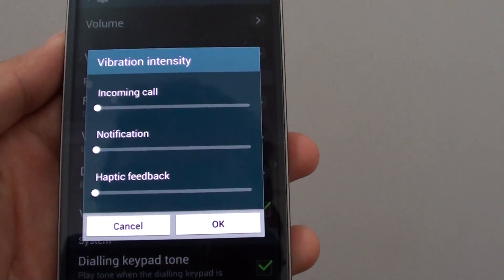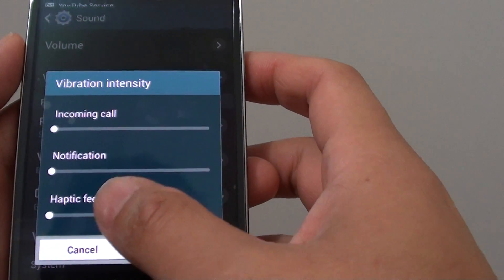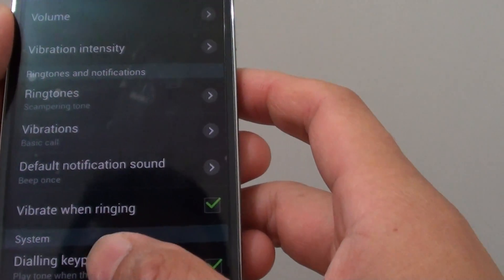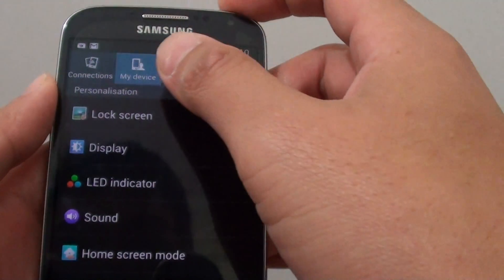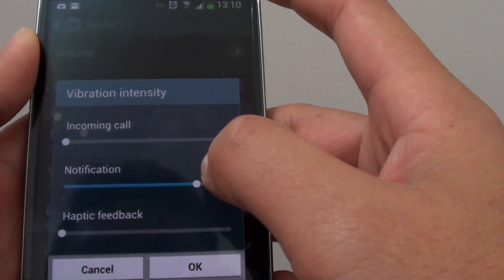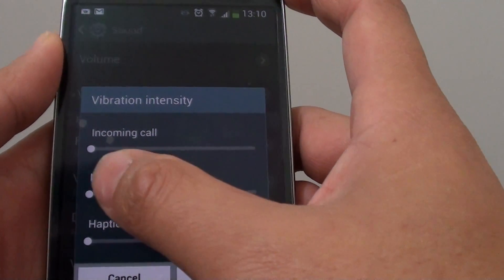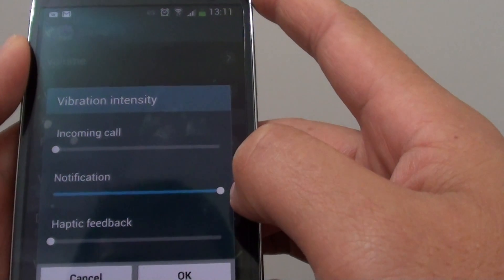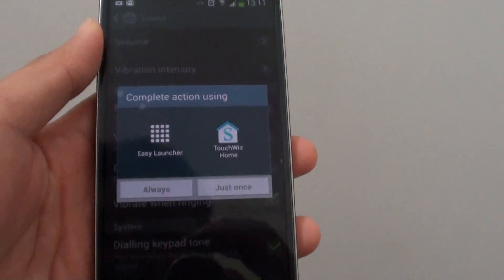Samsung Galaxy S4: How to Turn On/Off Notification Vibration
Learn how you can turn the notification vibration on or off on the Samsung Galaxy S4.